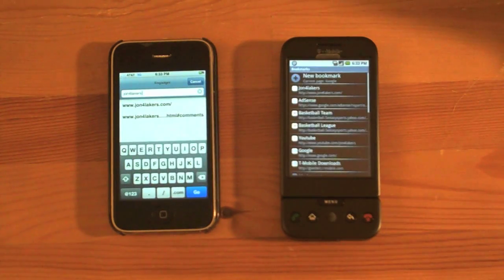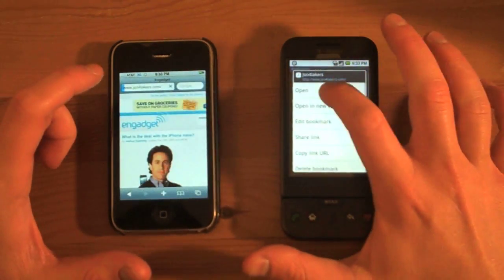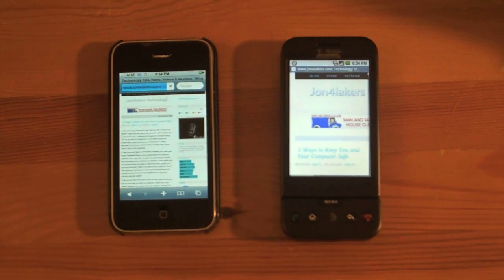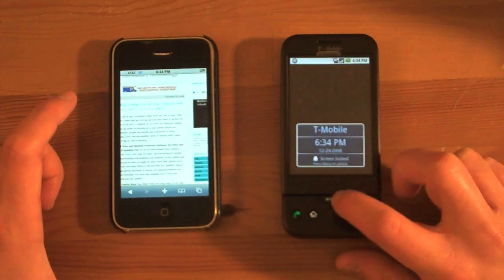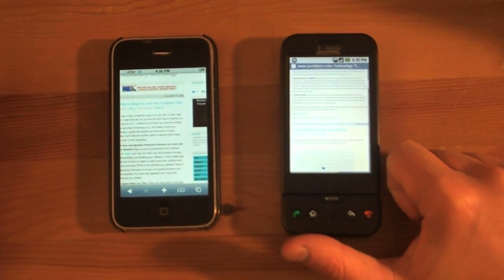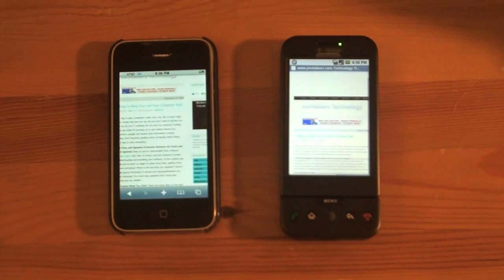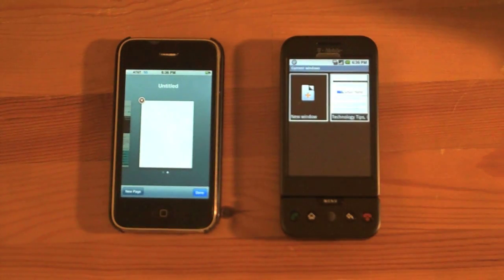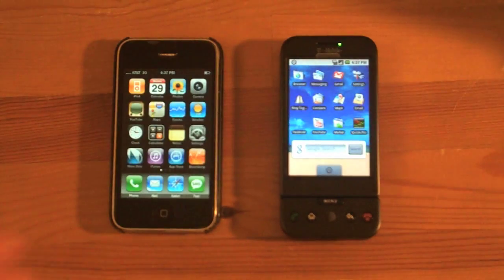iPhone v. G1: Browsers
The browser speeds are compared on the T-Mobile G1 (Android) and the Apple iPhone.